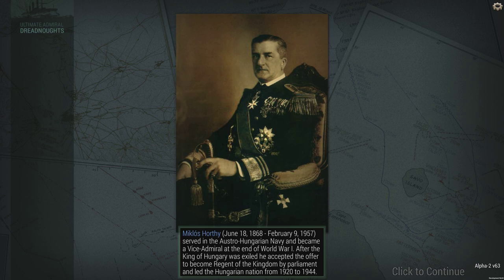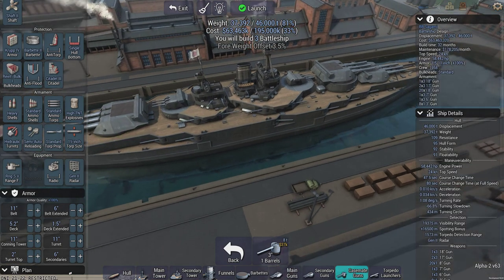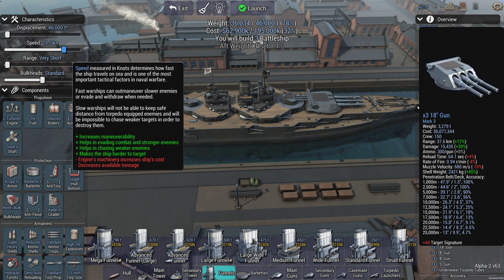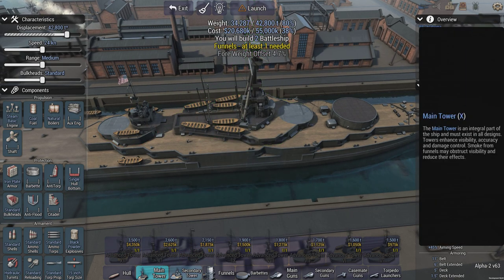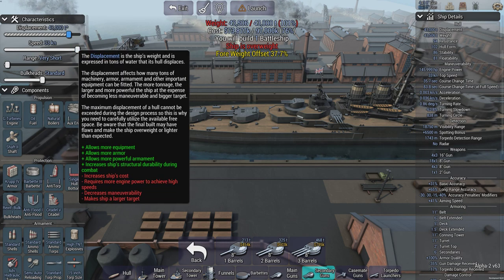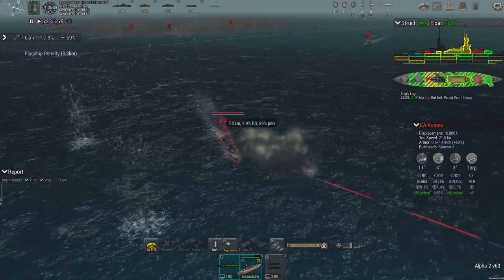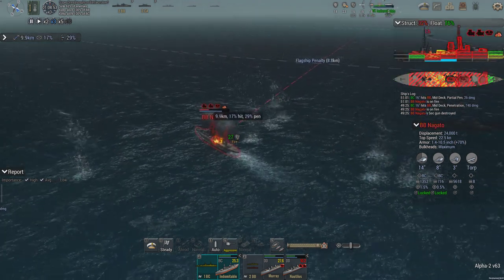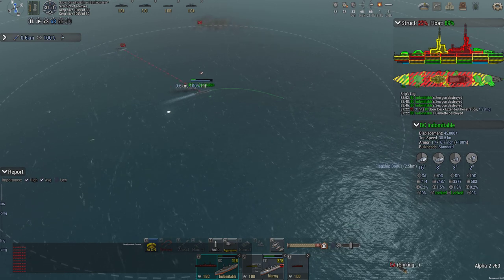Ultimate Admiral Dreadnoughts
Early access fever!

I play Ultimate Admiral Dreadnoughts, a kinda sandbox battleship creator game.